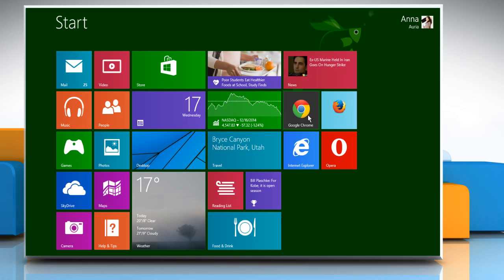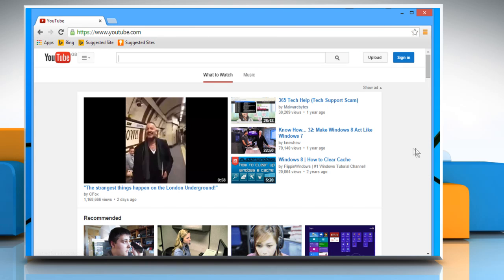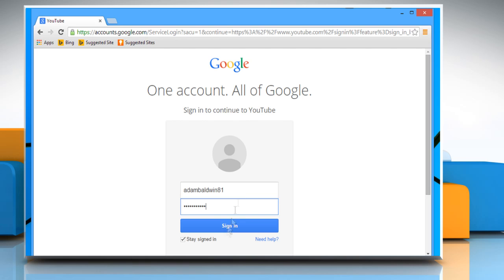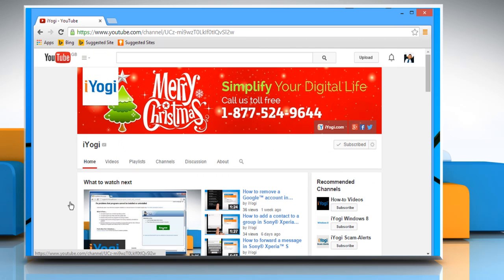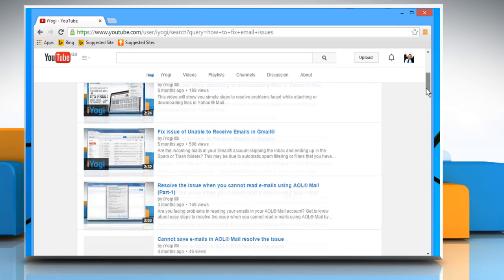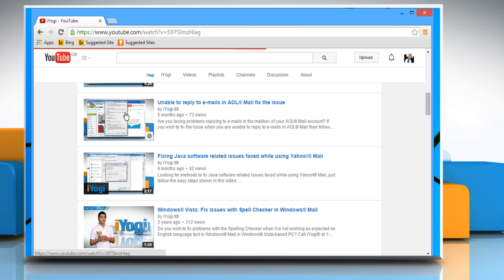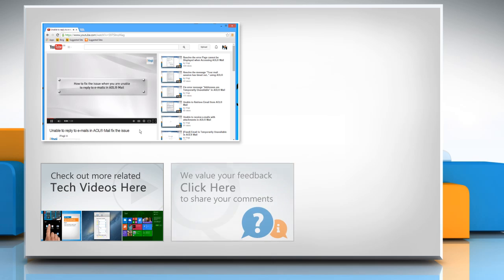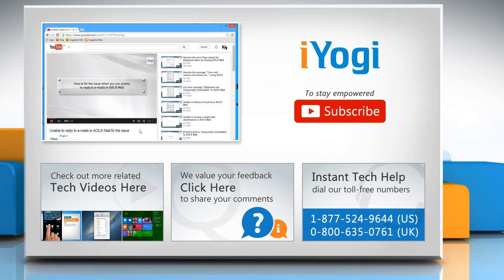How to search videos within specific YouTube® channel :Tutorial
Do you want to search for videos about a particular topic within a specific YouTube® channel? Just follow the easy steps shown in this video to search videos within specific channel in YouTube®.